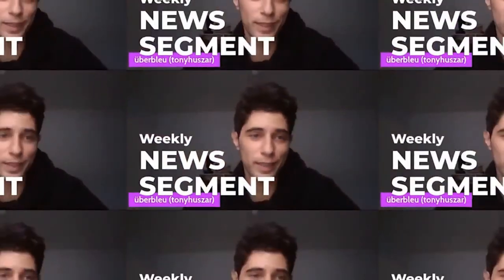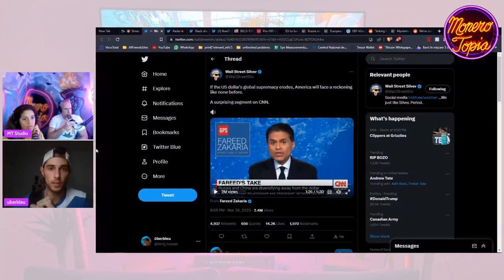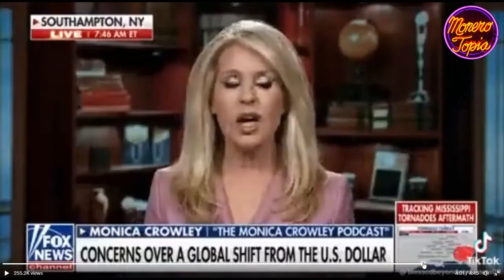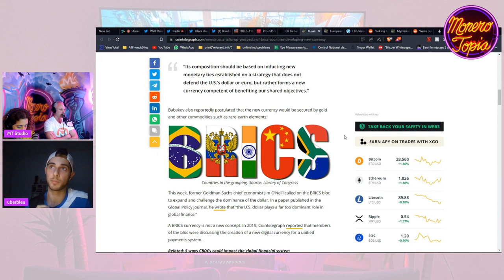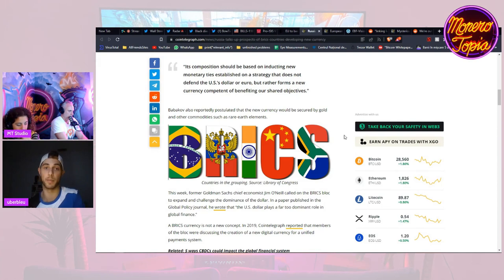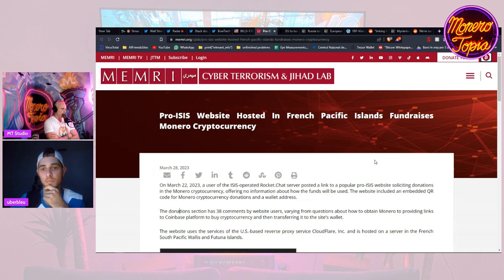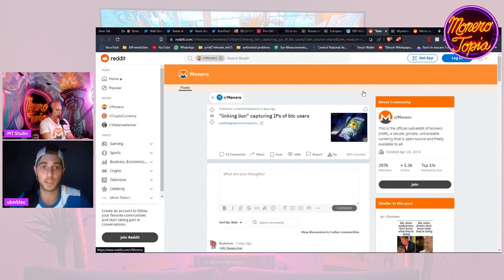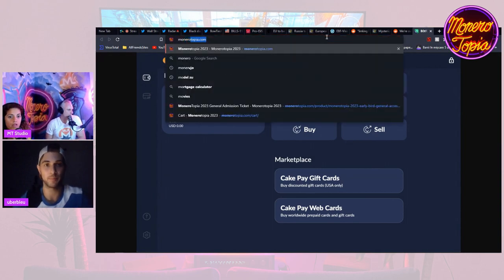CNN on the US dollar, Pro-ISIS websites to use Monero, US dollar is on the decline & more!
CNN on the US dollar, Pro-ISIS websites to use Monero, US dollar is on the decline & more! - March 31st, 2023

Russia, China, Iran and Saudi Arabia are moving away from the US dollar